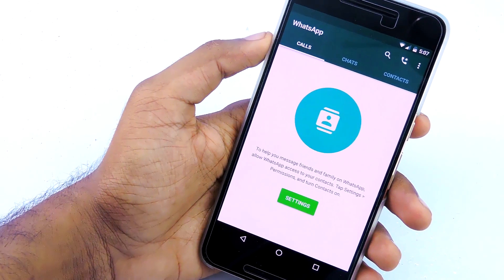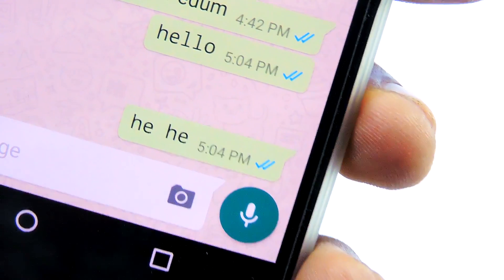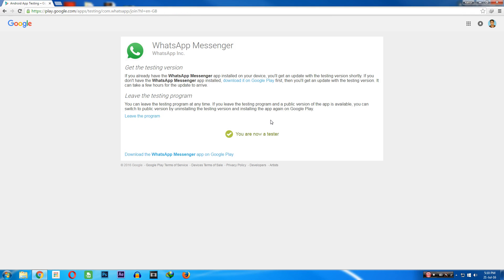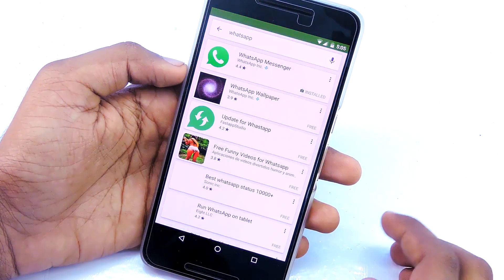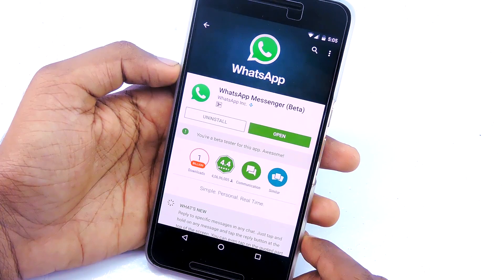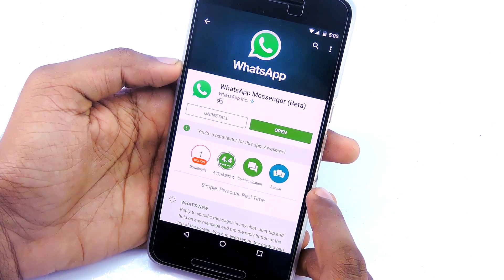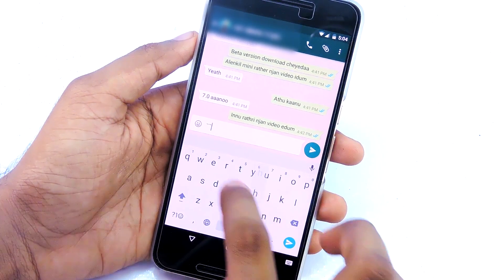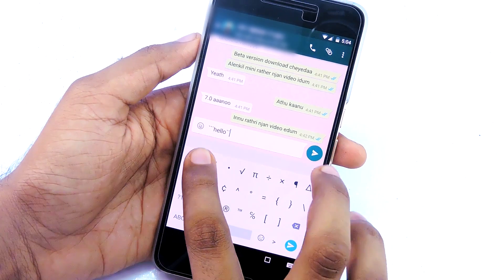How to Get new Font (FixedSys) on WHATSAPP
hey guys in this video i will show you how to type in this new font (FixedSys) on whatsapp (android). It is pretty easy.

"`" three times before and after the word (without ")